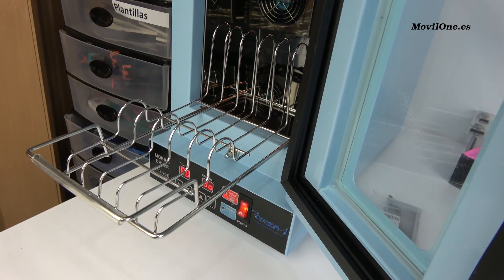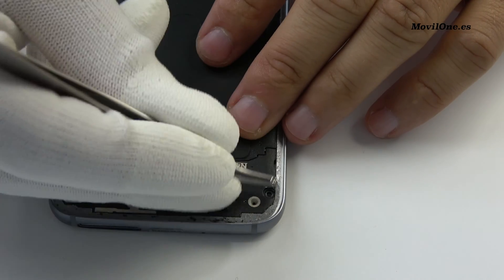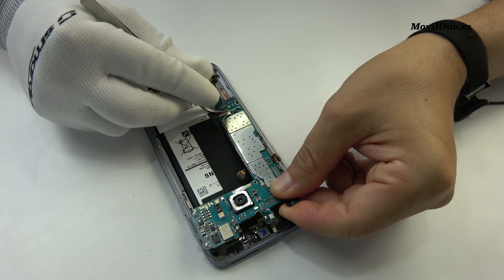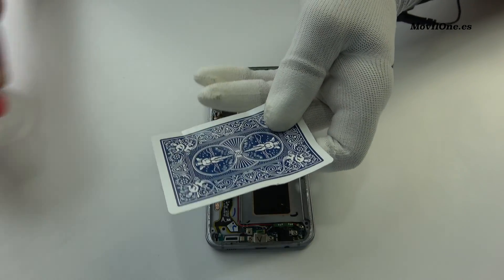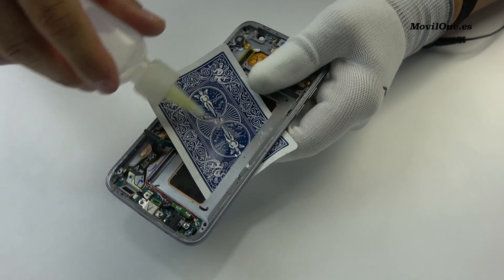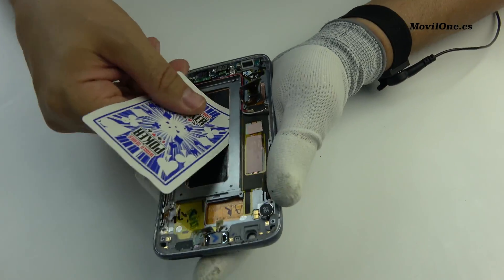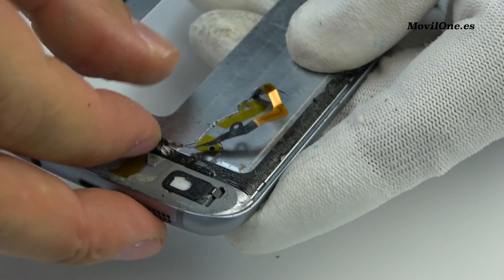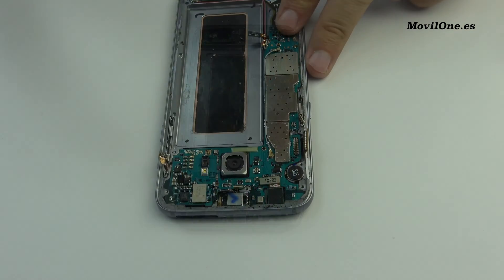Touch ID replacement Samsung Galaxy S7 Edge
This video is about how to replace the home button of Samsung S7 edge ( this is one of the methods i ve used)

How to replace the home button of Samsung Galaxy S7 edge
the complete process that we ve done in MovilOne for our client that told us that his phone does not recognize his fingerprint
.If you want to learn how to change the touch id of Samsung S7 edge  it,please watch this video, and if you have a little bit of experience and some tools, you can do it by yourself.
 If you think it has been helpful, please give us a like, suscribe to our channel and share the information, because it s very important for us and rewards all the  work that is behind each video

If you have any question about how to change the home button  or any question about how to repair the Samsung Galaxy S7 edge, please leave your comment above and we ll be glad to answer it.